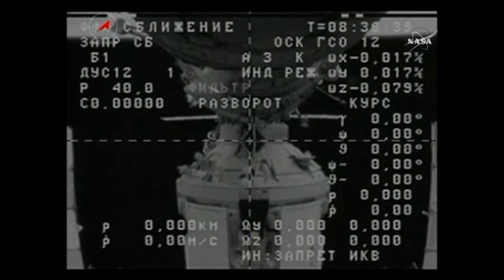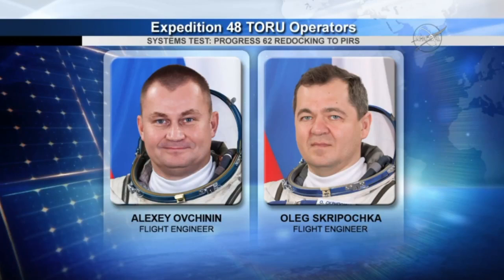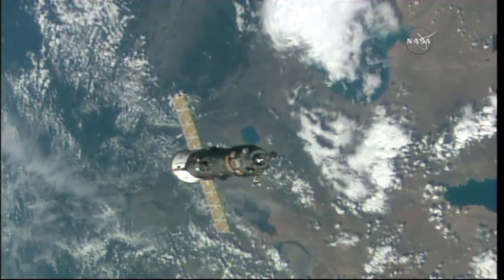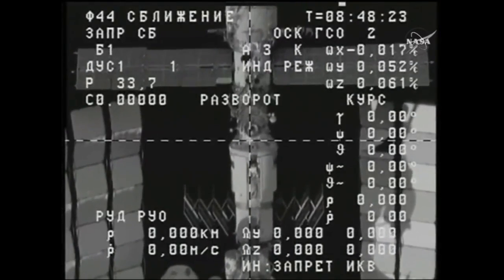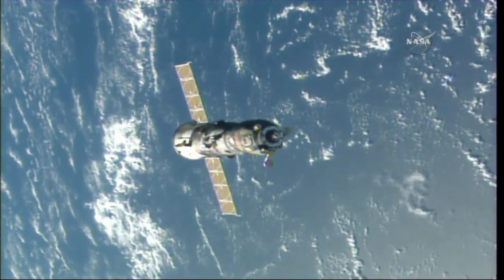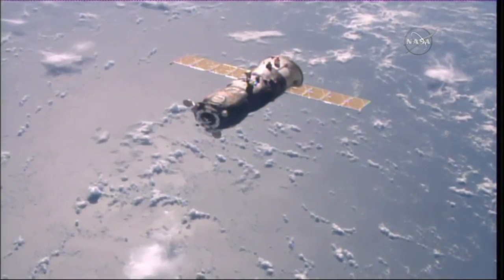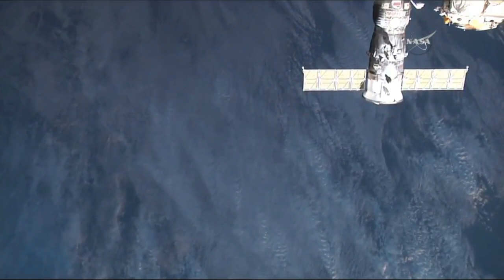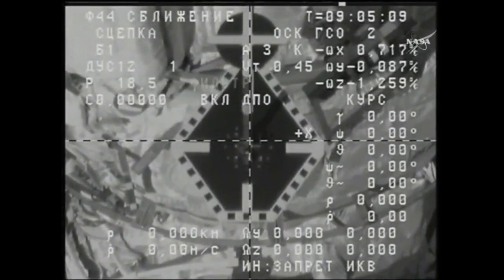ISS Progress 62 undock & re-dock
To test the new manual docking system, Progress 62 (Progress MS) cargo spacecraft automatically undocked from the Pirs Docking Compartment of the International Space Station and manually re-docked. The undocking occurred at 05:36 UTC (1:36 a.m EDT) and re-docking at 06:05 UTC (2:05 a.m EDT), on 1 July 2016.

Credit:
NASA/Roscosmos
Progress 62 Cargo Ship Movement at Space Station